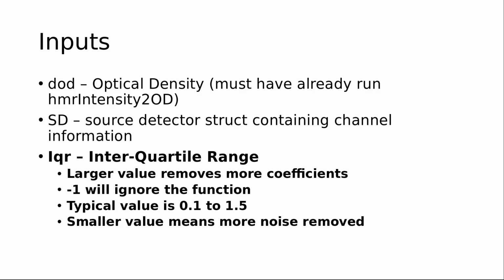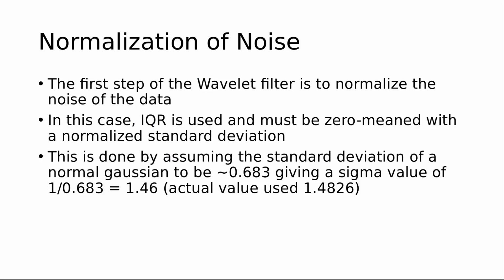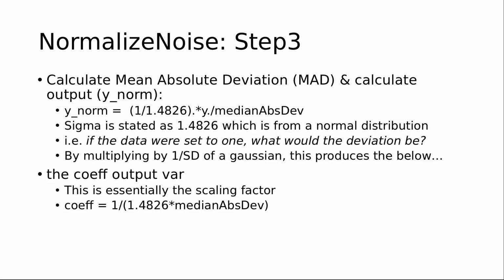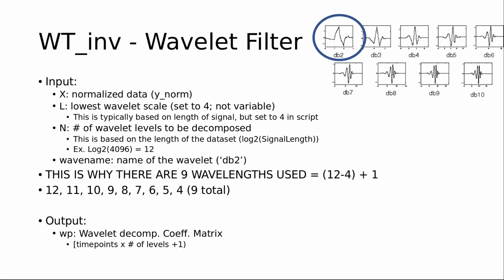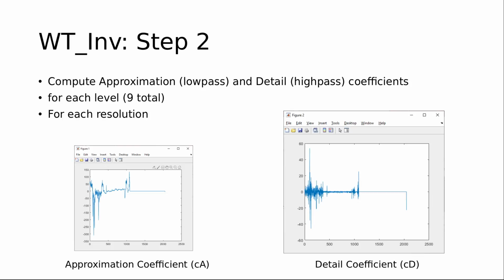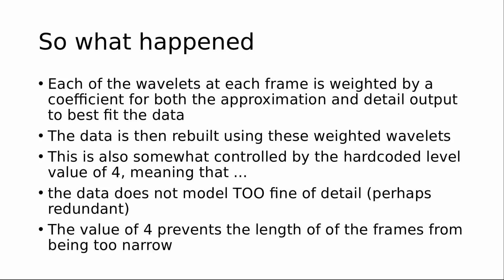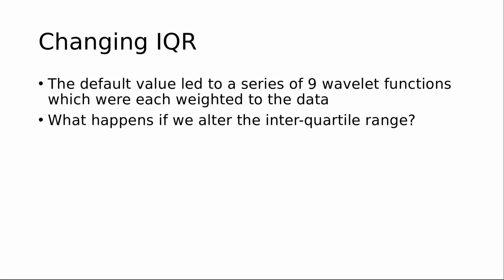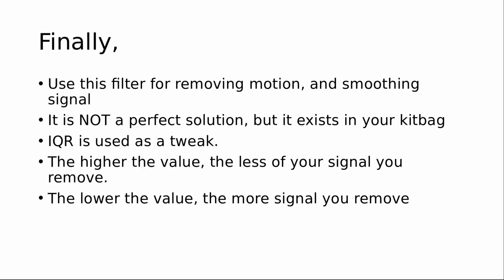hmrMotionCorrectWavelet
This is an in depth description of the hmrMotionCorrectWavelet function in Homer2.